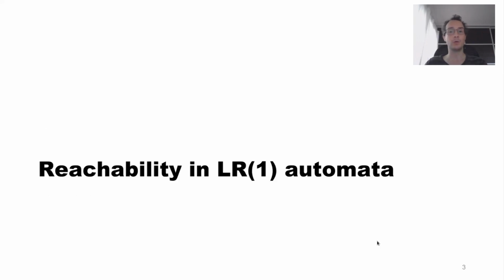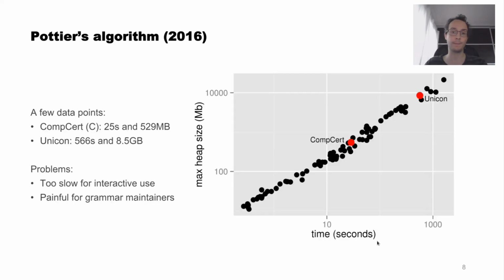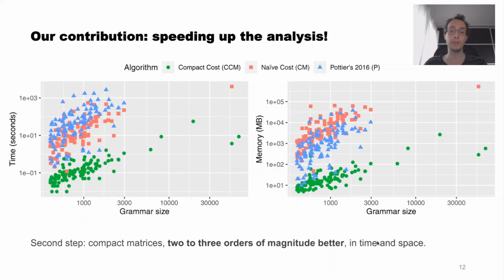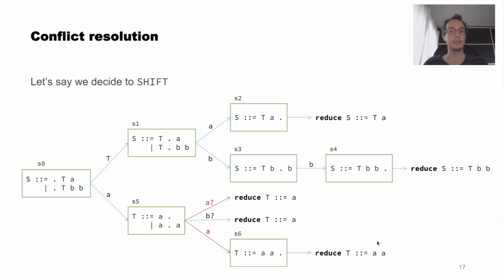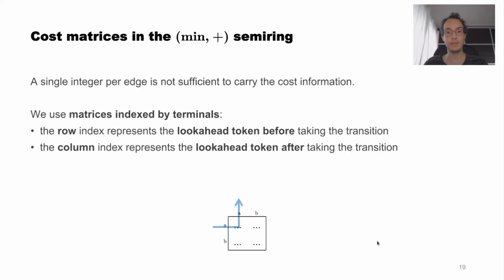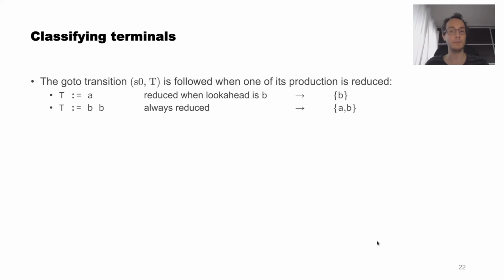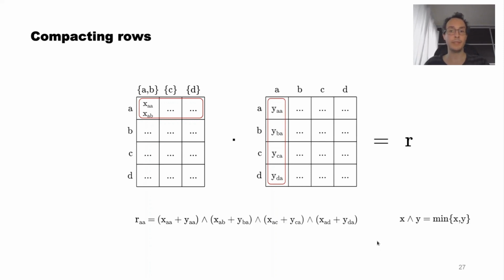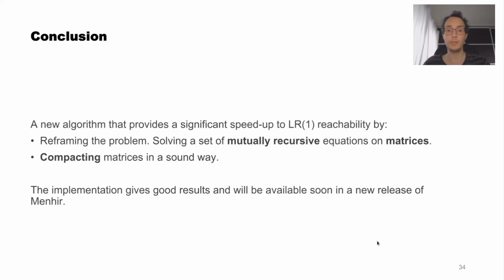Faster Reachability Analysis for LR(1) Parsers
We present a novel algorithm for reachability in an LR(1) automaton. For each transition in the automaton, the problem is to determine under what conditions this transition can be taken, that is, which (minimal) input fragment and which lookahead symbol allow taking this transition. Our algorithm outperforms Pottier’s algorithm (2016) by up to three orders of magnitude on real-world grammars. Among other applications, this vastly improves the scalability of Jeffery’s error reporting technique (2003), where a mapping of (reachable) error states to messages must be created and maintained.

Presented at SLE 2021, part of SPLASH 2021.
By Frédéric Bour, François Pottier